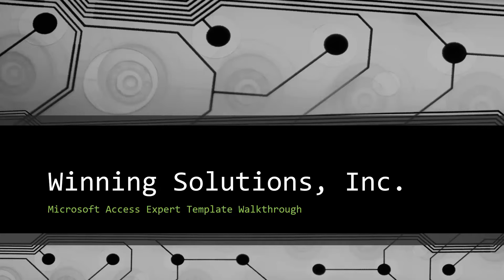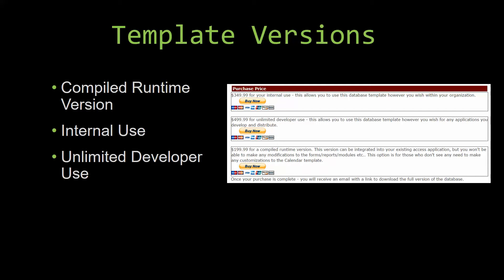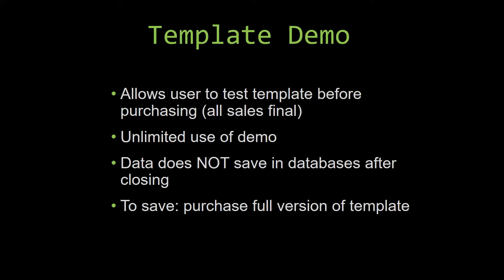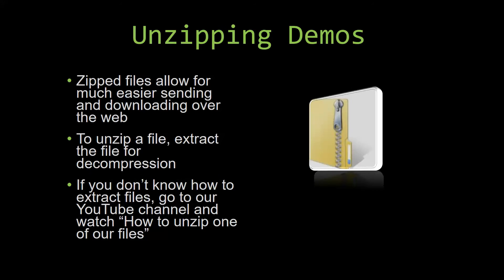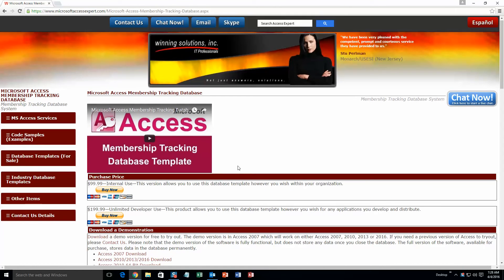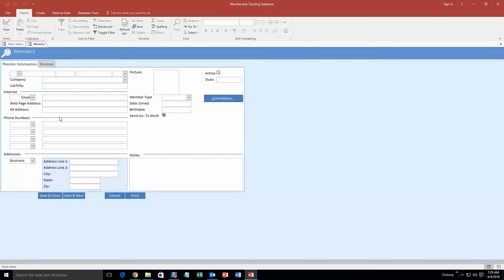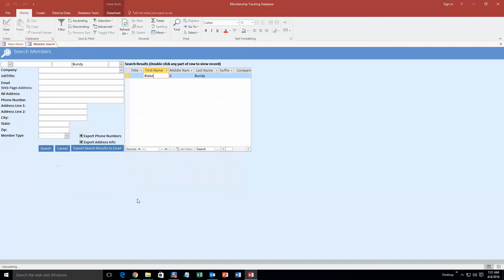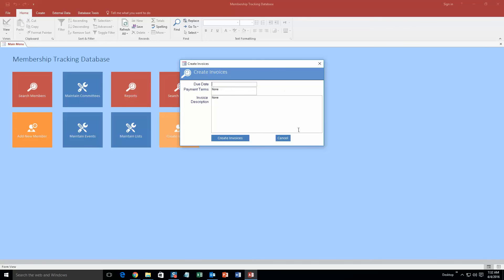Microsoft Access Membership Tracking Database Template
836 N. 2nd Street
Ames, Iowa 50010

BTC : 3FNbZTZcGtZhXuijcsoV4JrZv2E74aLBwc
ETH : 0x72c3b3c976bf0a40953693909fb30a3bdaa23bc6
LTC : MUnUgvzRquK8GqmbMKDjbuwxDX6LgRAjts